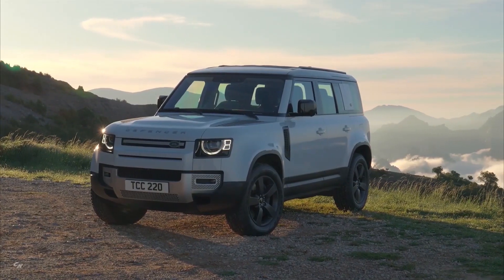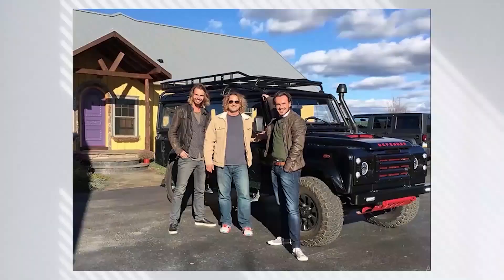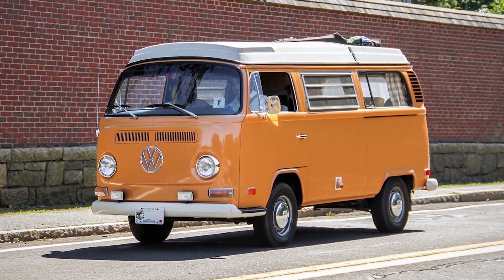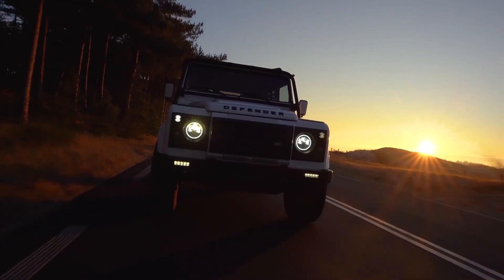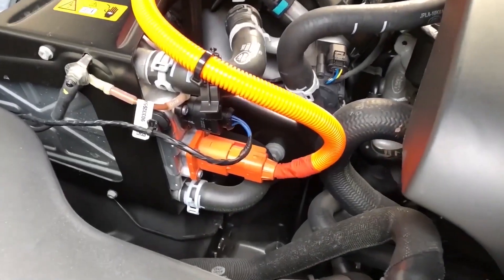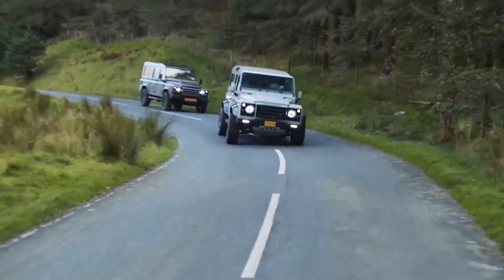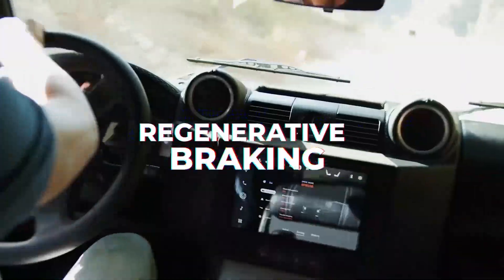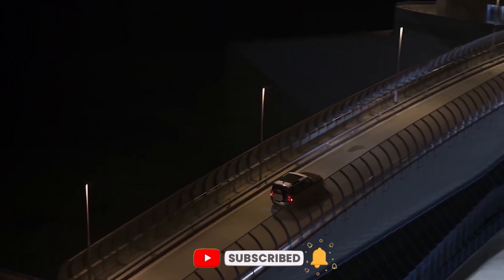We Finally Got Our Hands On The First Electric Land Rover Defender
The first ELECTRIC LANDROVER DEFENDER

Welcome Back To EV World
Despite featuring relatively efficient powertrains  some with varying forms of hybrid assistance  none of the large and luxurious Land Rover range can really be considered efficient, nor eco friendly. However, the British brand's most rugged model, the Land Rover Defender, is expected to receive a mid-life update soon, bringing with it the option of an all-electric powertrain. The electric Land Rover Defender is due to arrive in the next couple of years and shall signal a switch in platform from the current car's D7 Premium Lightweight Architecture, to Land Rover's new MLA Flex framework. This setup already underpins the new full-size Range Rover, as well as the smaller Range Rover Sport and can support both combustion engine and full-electric powertrains. This means that despite the impending arrival of an all-electric Defender, there will also be revised petrol and diesel models, too. The electric Defender is set to also be joined by plug-in versions of the Range Rover and Range Rover Sport, too. Despite these cars' large size, Land Rover insiders claim the target is a driving range of around 300 miles between charges. This would put the electric Defender and its siblings quite a bit behind rivals such as the Mercedes EQS SUV which boasts a range of up to 365 miles  although that car won't have the same off-road capability as the offerings from Land Rover.In this video, we are looking into The first ELECTRIC LANDROVER DEFENDER
to see more of our content!

Do you have any questions or other stuff you want to know or see? Feel free to let us know below!